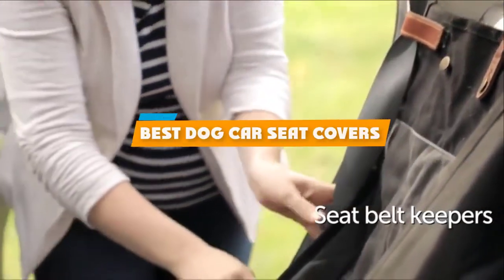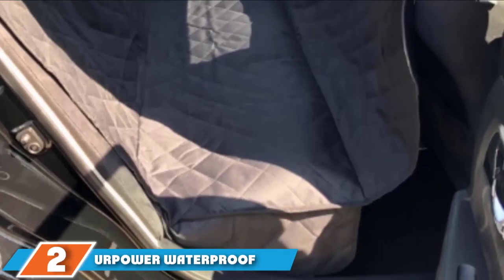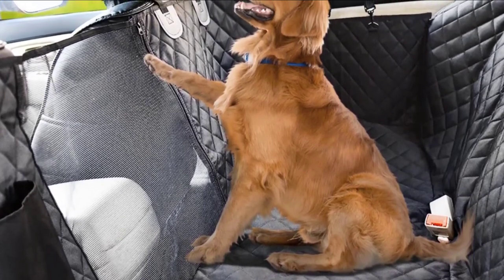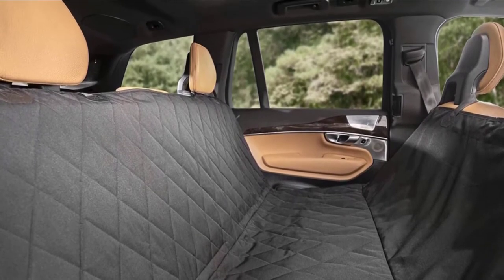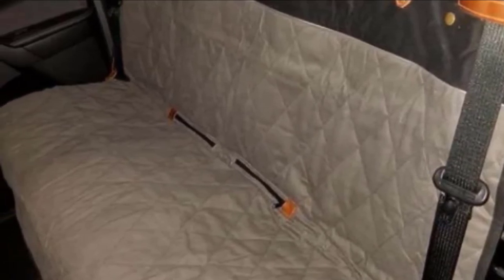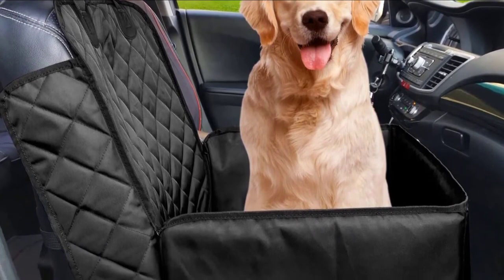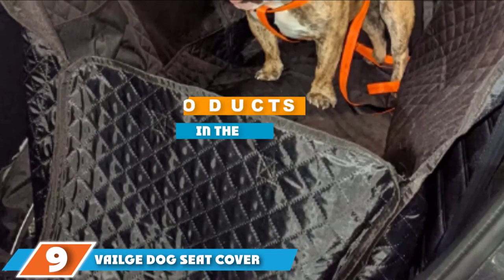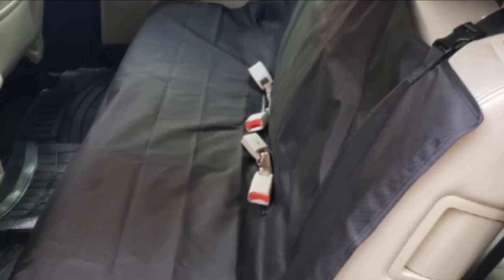Top 10 Best dog car seat covers Review in 2024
Best dog car seat covers featured in this video:

1. BarksBar Luxury Dog Car Seat Cover

2. URPOWER Waterproof Seat Cover for Dogs

3. VIEWPETS Dog Car Seat Cover

4. Plush Paws Products Hammock Car Seat Cover with Pet Harnesses

5. PetSafe Happy Ride Quilted Bench Car Seat Cover

6. Arf Pets Cargo Liner Cover for SUVs and Cars

7. UPSTONE 2 in 1 Pet Seat Cover

8. iBuddy Dog Car Seat Cover

9. Vailge Dog Seat Cover for Back Seat

10. AmazonBasics Waterproof Car Seat Cover

 To narrow down your searching effort, we have researched the market on dog car seat covers. We already spent hours analyzing these top 5 dog car seat covers to ensure you're worth buying. They all come with excellent features with a great price range.

This video on the dog car seat covers reviews in 2024 will add value for the money. So keep watching till the end and select the suited one for you.